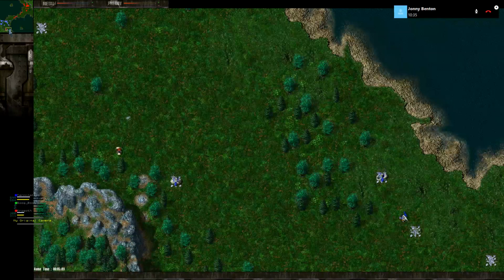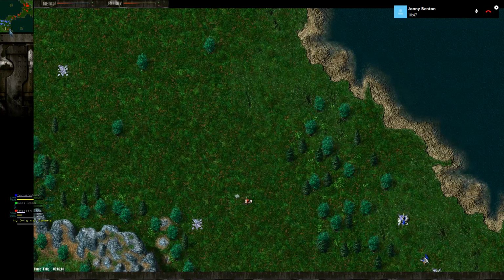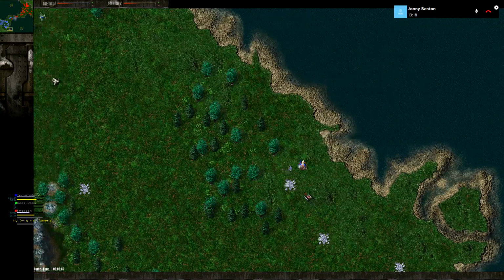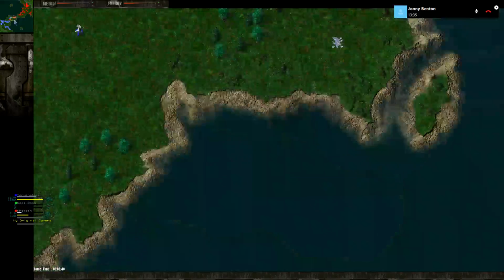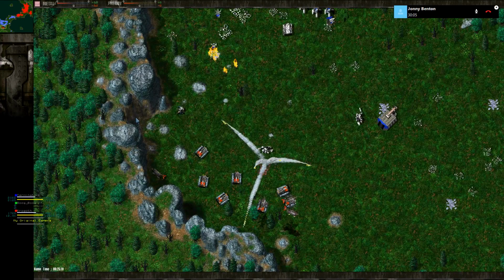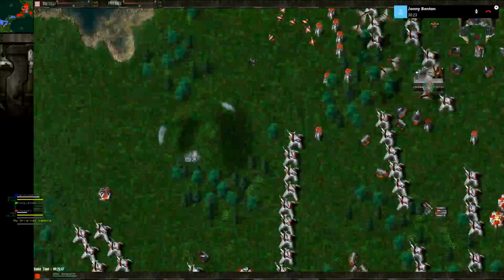Grand Finals Game 1, Krogoth Vs. Terminator